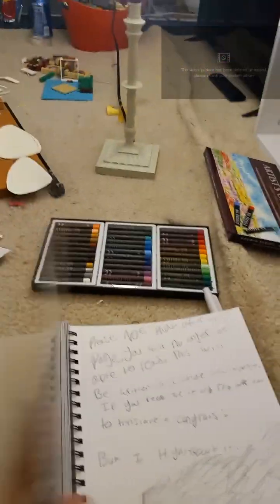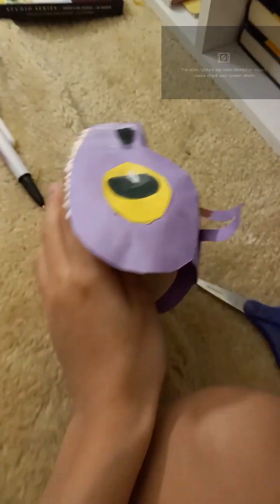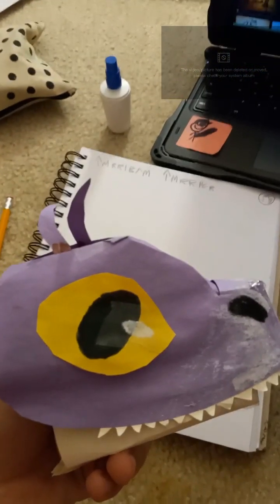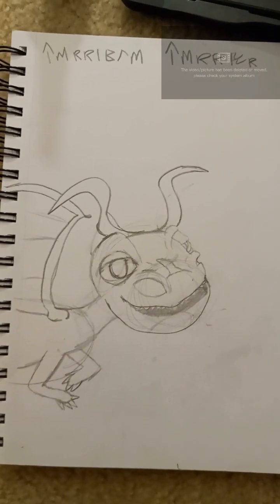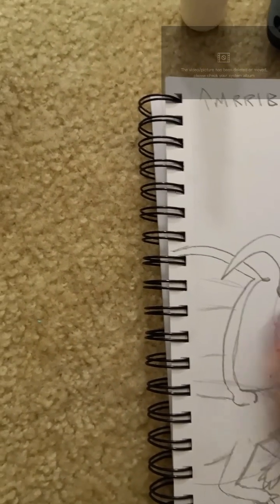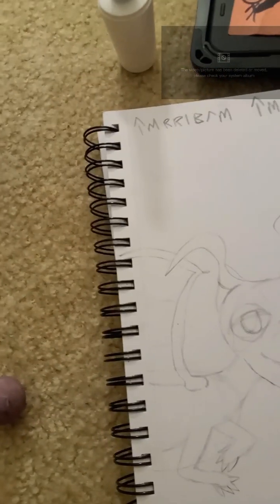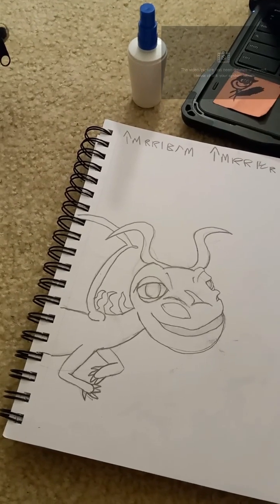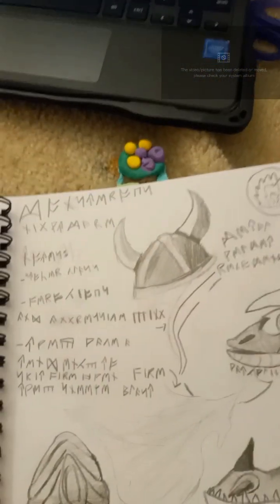I'm making a book of dragons, check the description pls😭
All you need to know is in the video!
I just discovered comments are off for some reason. Look for music short, And put your suggestions there, I'm so sorry.